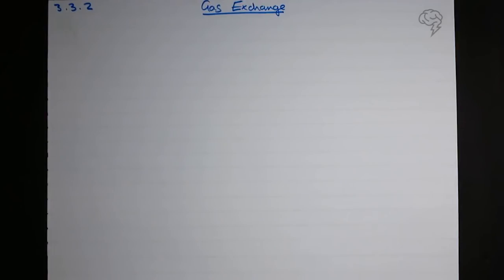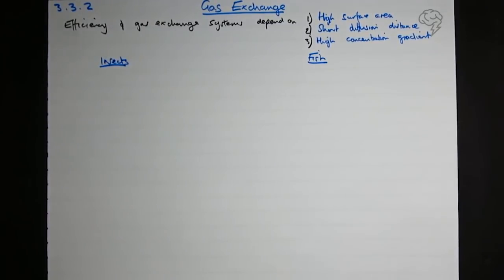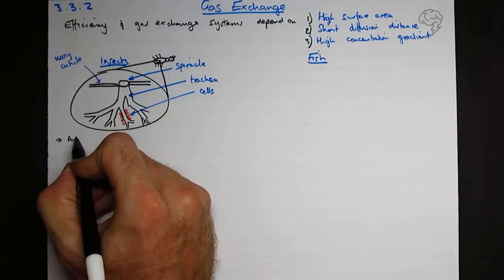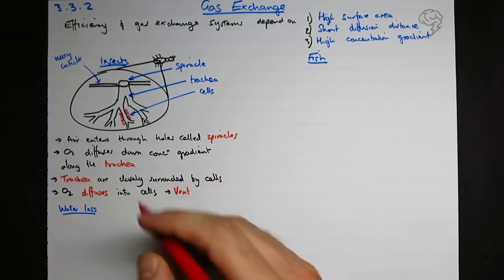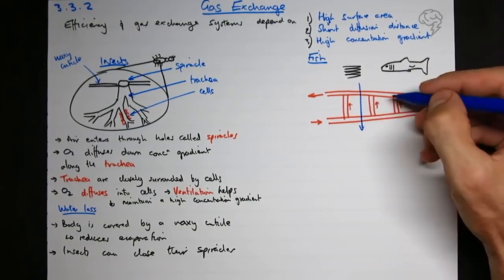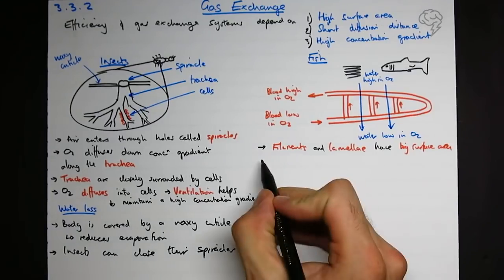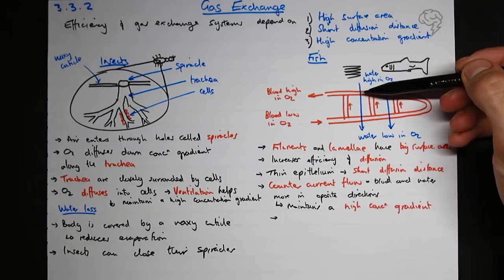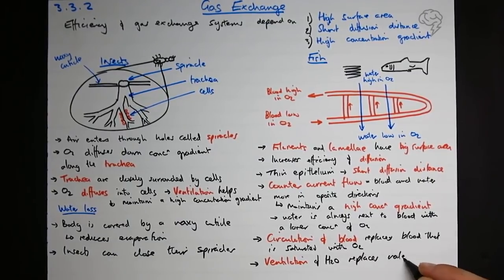Gas Exchange In Insects & Fish | A Level Biology Revision | AQA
In this quick tutorial, we cover the different types of circulatory systems in insects and fish and their advantageous structures for Gas Exchange.

We take a closer look into the tracheal system of an insect (tracheae, tracheoles and spiracles) and the gills of fish (gill lamellae and filaments including the counter-current principle).

Key takeaways from this video are the structural and functional compromises between the opposing needs for efficient gas exchange and the limitation of water loss shown by terrestrial insects.

*EXAM TIP: The examiner likes you to link the surface area to volume ratio, and how certain species can  adapt to their environments.

 This is for AQA & OCR Students, prepping for the A Level exam.